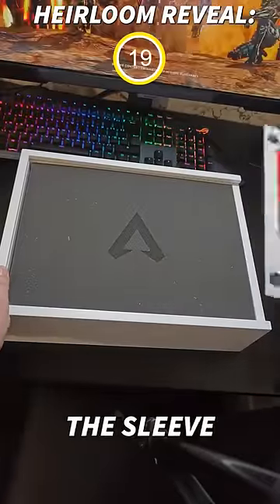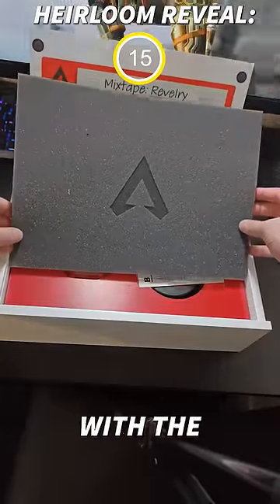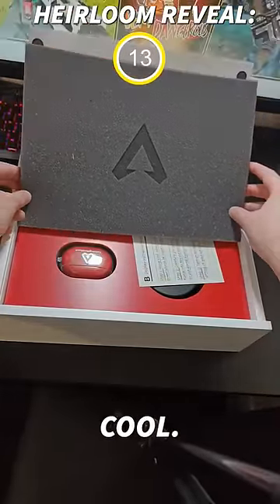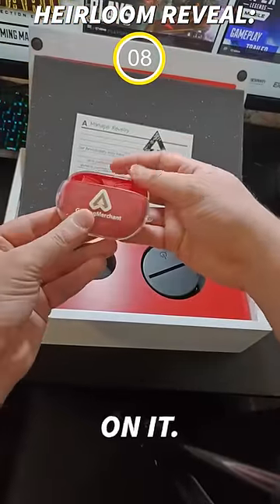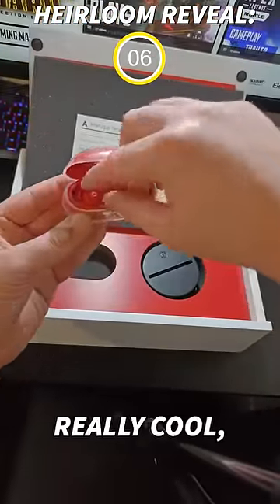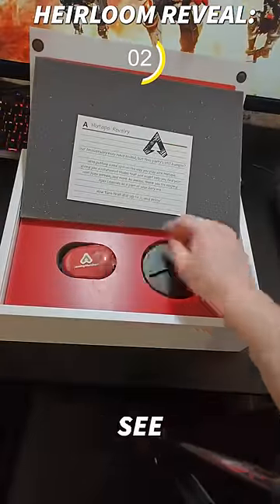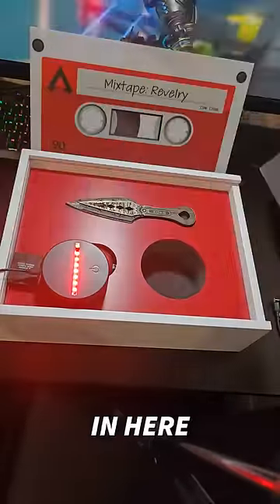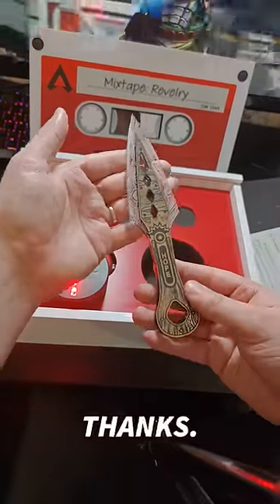Apex Gave Me A Real Life Heirloom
Gave Me A Real Life Heirloom